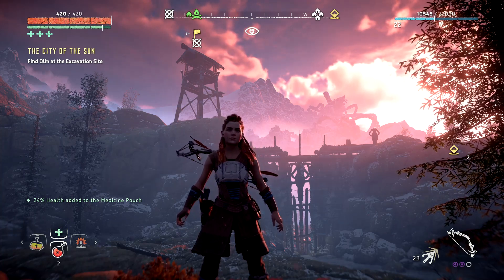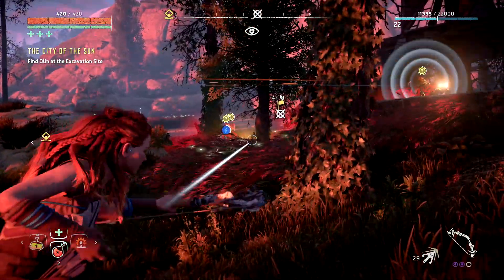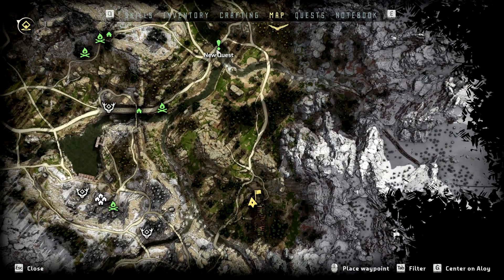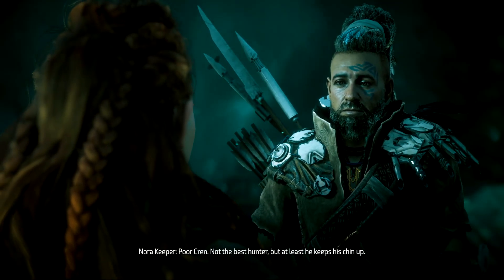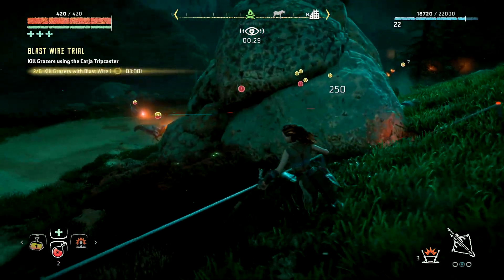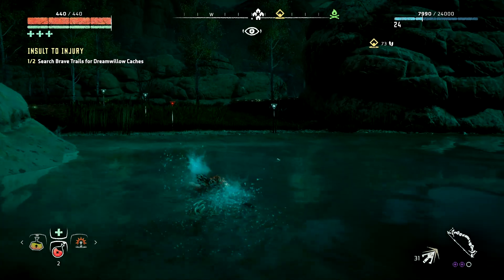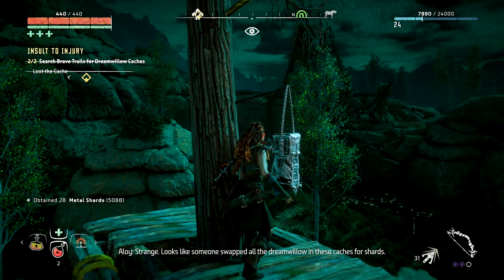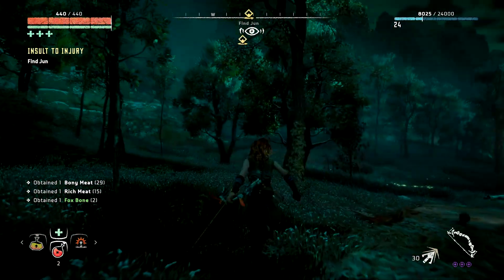First Try Blazing Sun Awards! - Horizon Zero Dawn Walkthrough EP20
Welcome, This is a video of me playing Horizon Zero Dawn PC. It is a absolutely stunning open world game and is a game based on survival against a world full of machines.
In this episode we continue with some of the side quests. We clear a fairly low level corrupted machine site. We then head to the hunter trials in the Nora land and complete all three with Blazing Suns, First go.